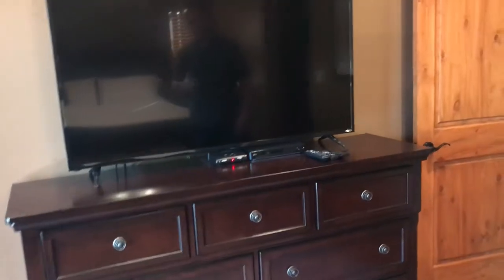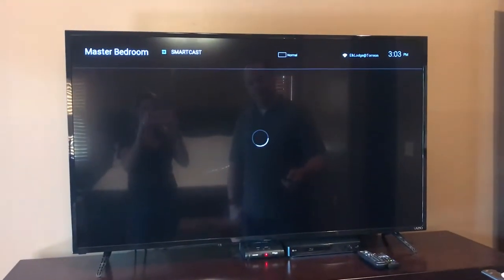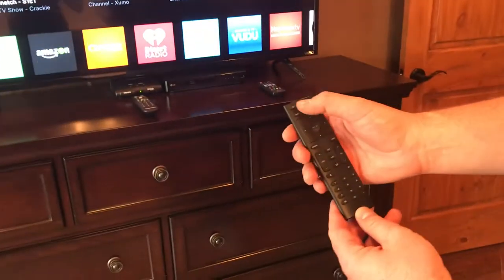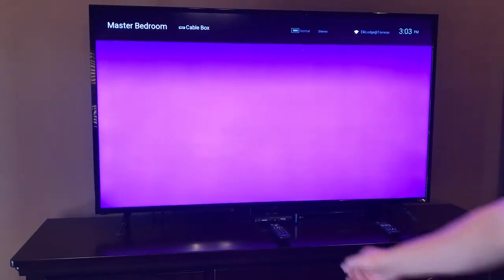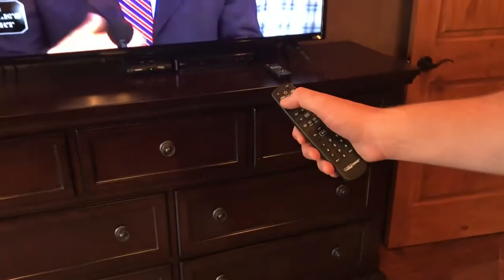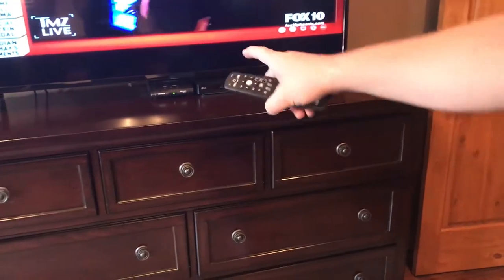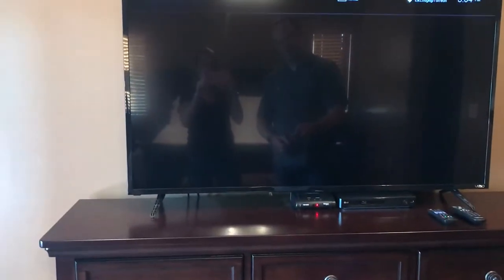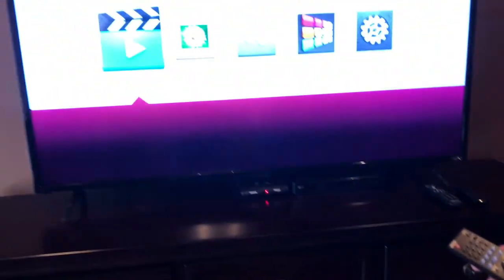Master Bedroom TV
How to use the Smart TV in the master bedroom and switching between inputs to watch cable or using the TV apps.